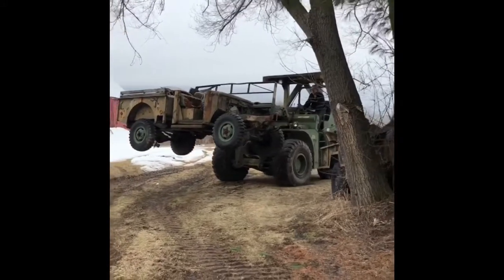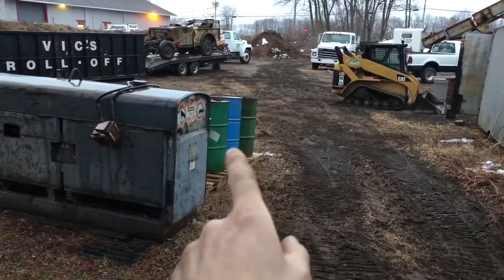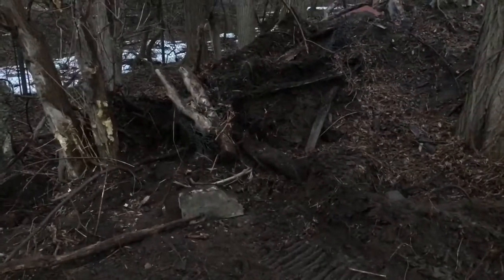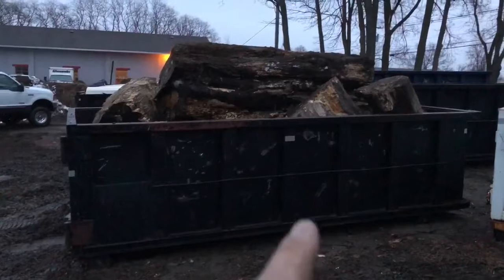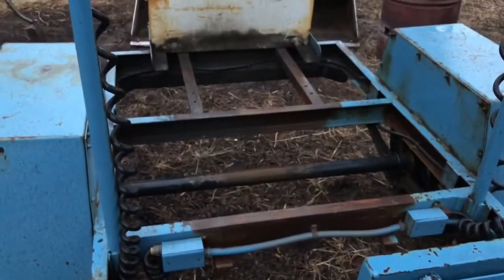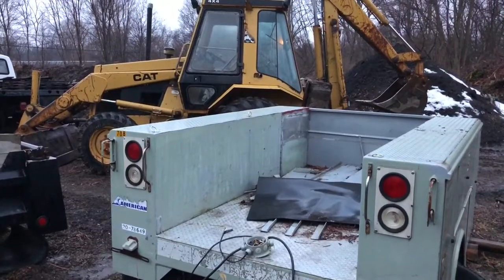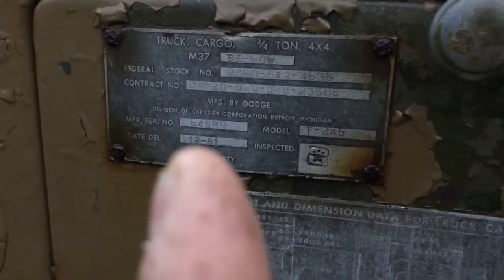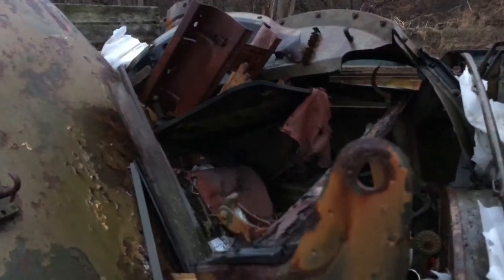MONSTER Detroit Diesel Military Forklift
Monster Detroit Diesel powered Military Forklift. Loading dodge M37 and some Vic’s Yard action.